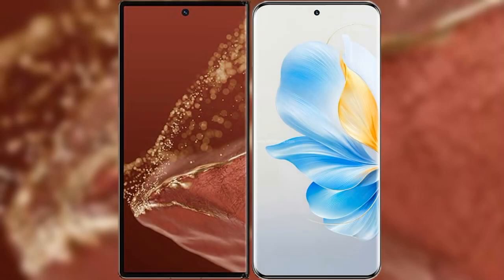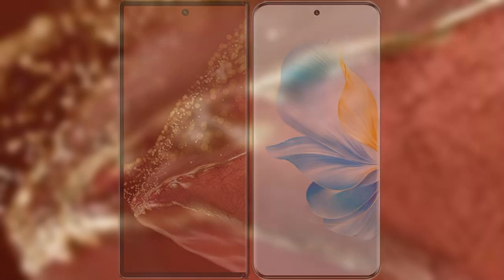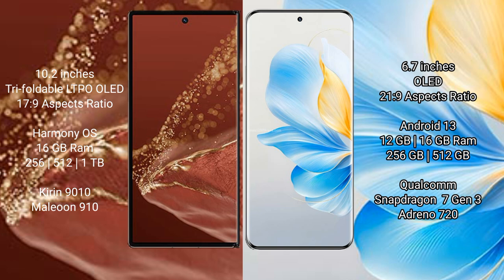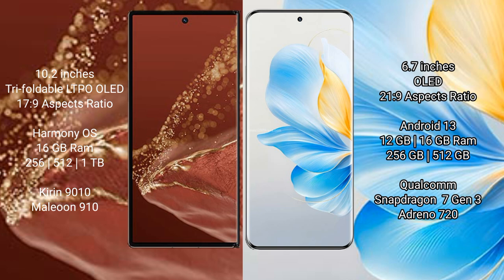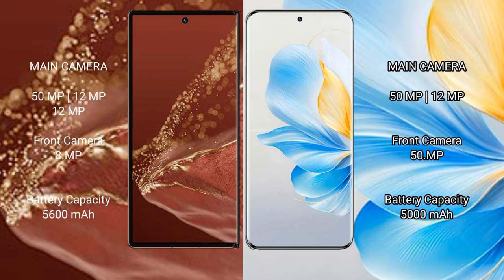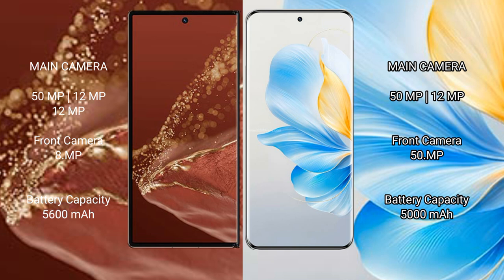Huawei Mate XT Ultimate vs Honor 100 Review